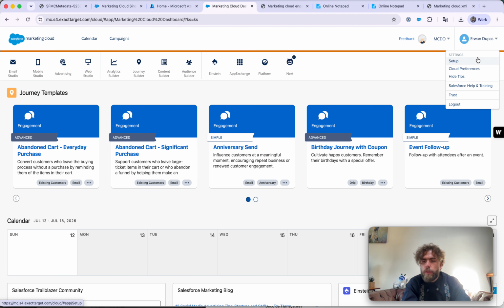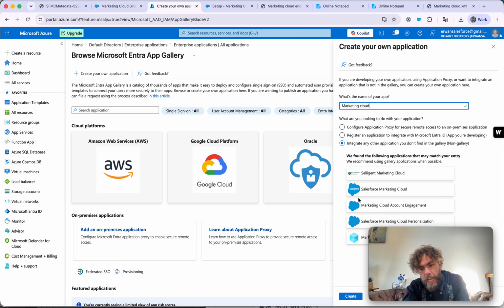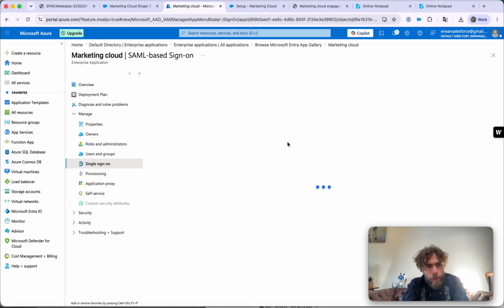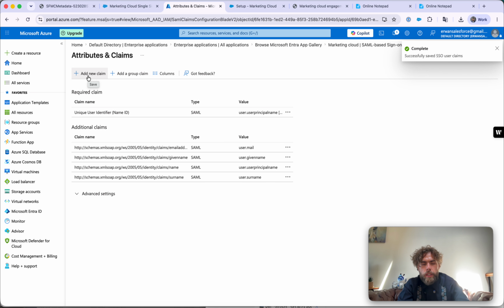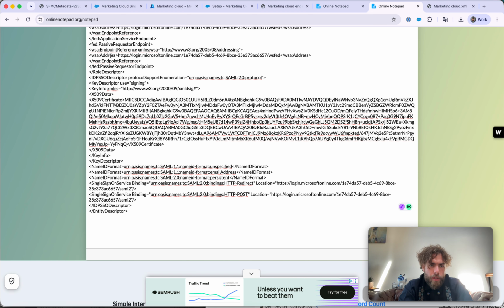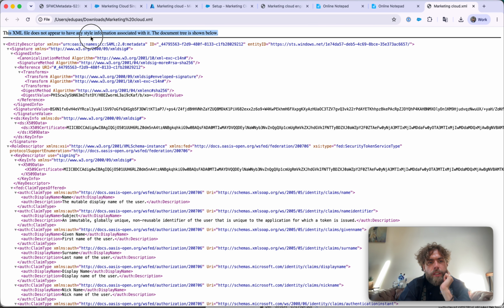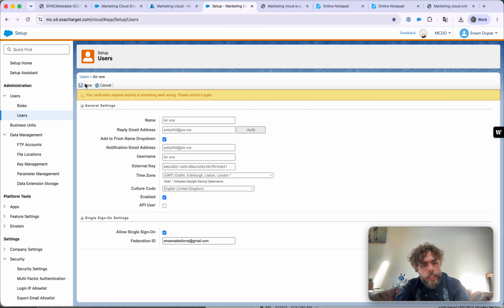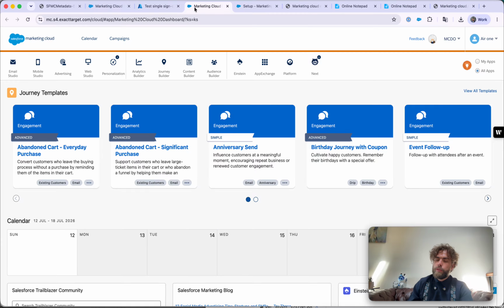How to set up Microsoft Azure SSO with Marketing Cloud engagement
In this complete step-by-step tutorial, I will show you how to configure SAML 2.0 Single Sign-On (SSO) between Microsoft Entra ID (Azure AD) and Salesforce Marketing Cloud Engagement.

⚠️ The modified XML code to paste into Marketing Cloud is available below in the FIRST PINNED COMMENT (because YouTube does not allow angle brackets directly in the video description).